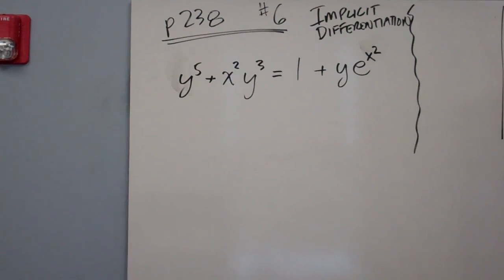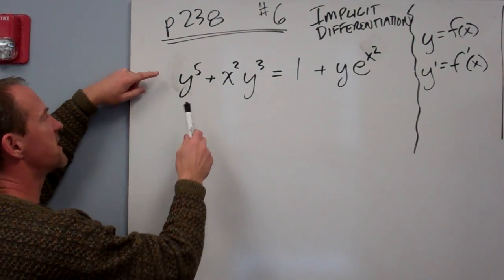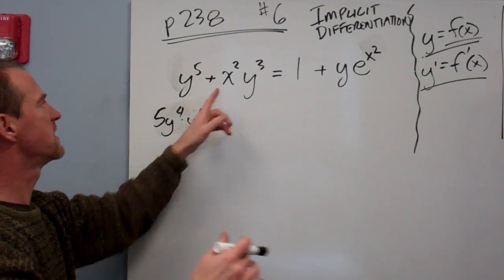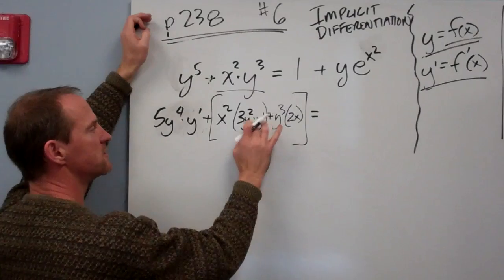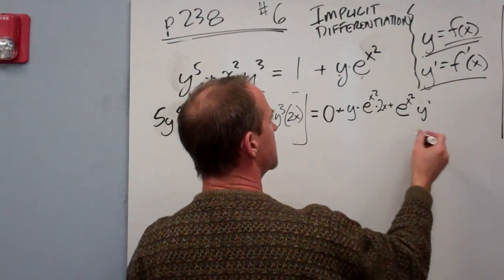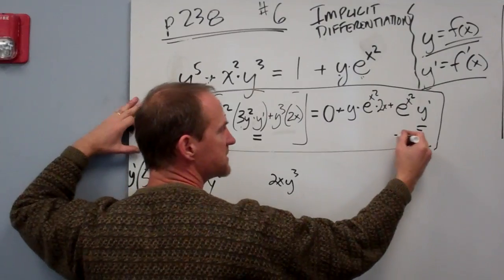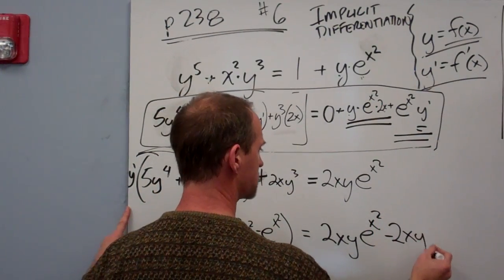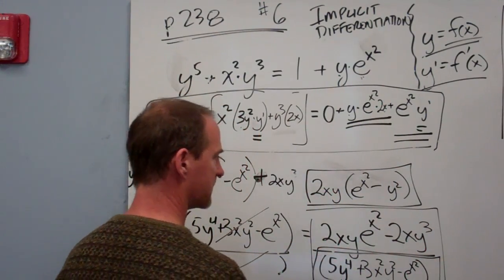ImplicitDiff.MP4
A sample calculus implicit differentiation problem.